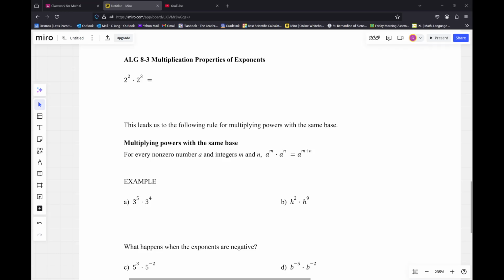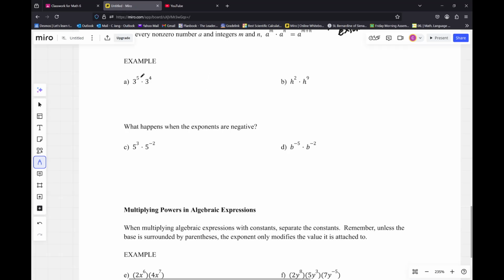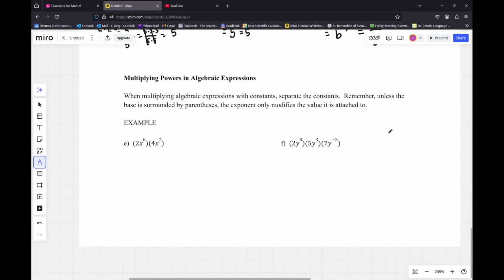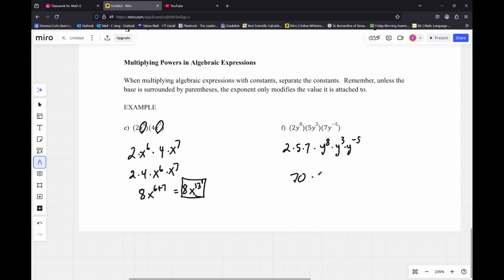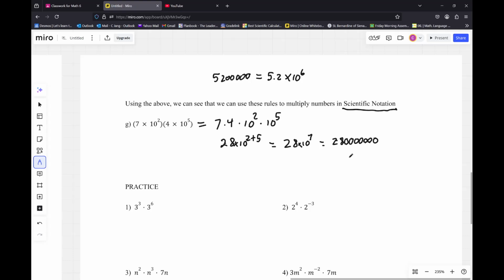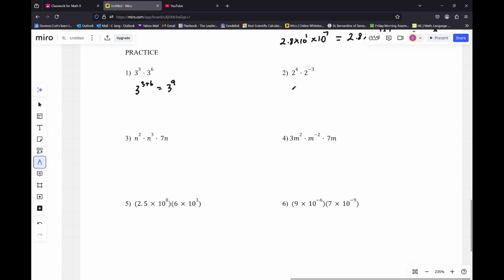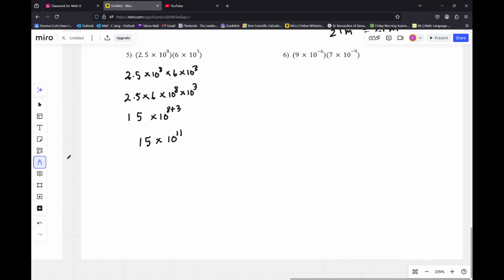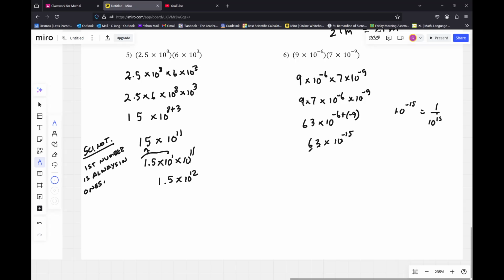ALG 8-3 Notes